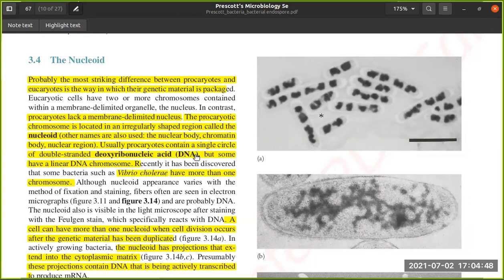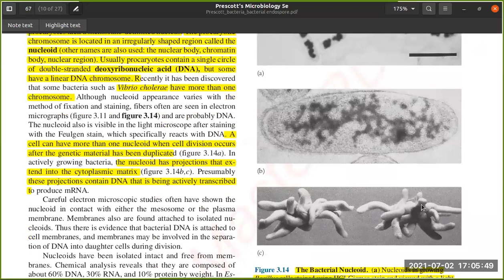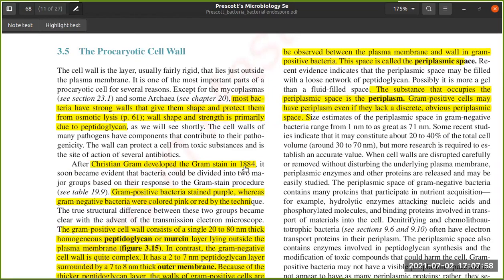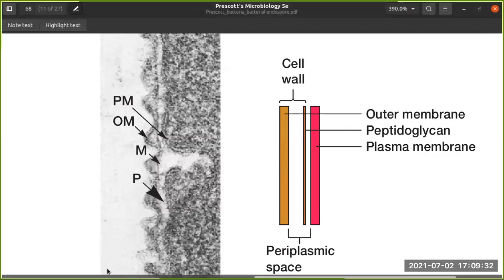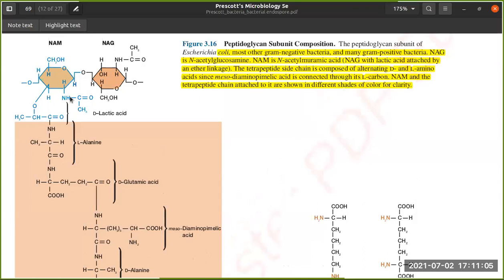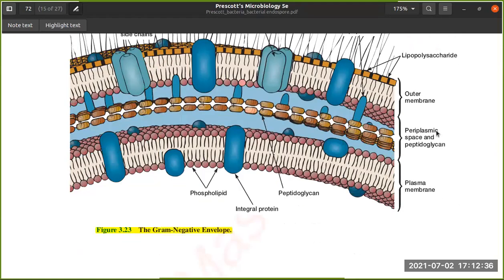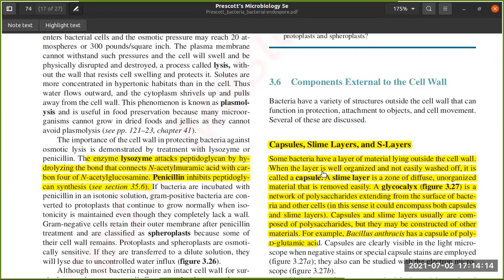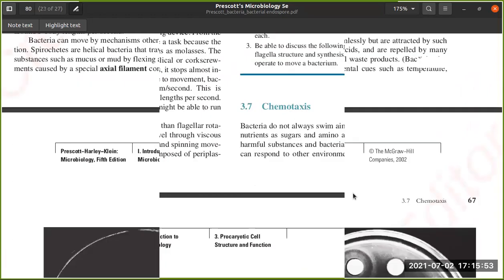Prokaryotic cell part 2